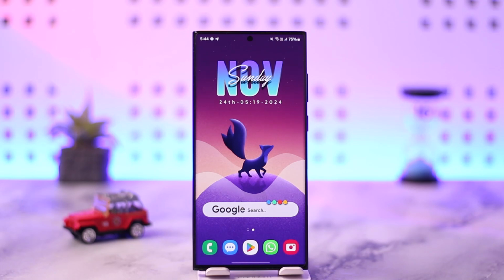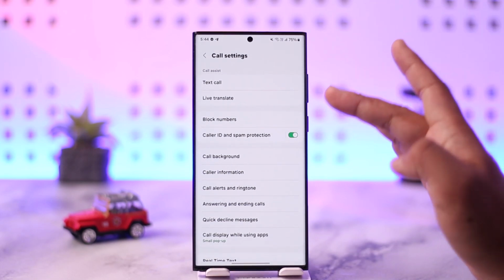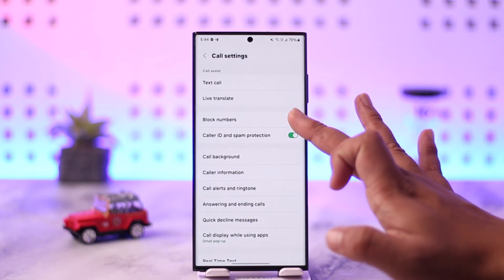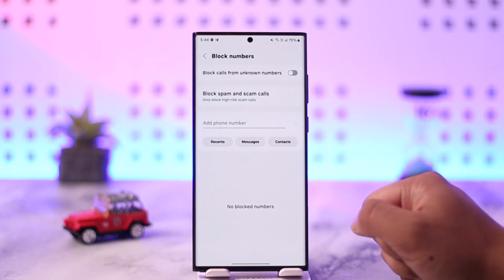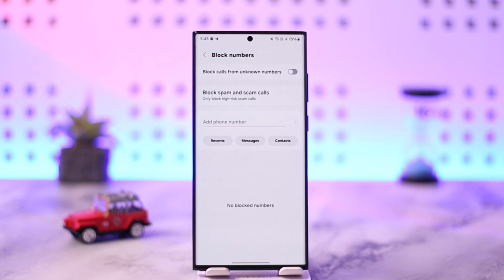How To Unblock Numbers On Android !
Unblocking numbers on an Android device is a simple process and can be done directly from the phone app. The exact steps may vary slightly depending on your phone model and the phone app it uses, such as Google Phone, Samsung Phone, or other custom apps.

To begin, open the phone app on your device. Tap the three-dot menu (or “More” option) in the top-right corner of the screen and navigate to “Settings.” Look for an option labeled “Blocked Numbers” or “Call Blocking.” Once inside the blocked numbers list, you’ll see all the numbers you’ve previously blocked. Find the number you want to unblock and tap the “Unblock” or “X” icon next to it. The number will then be removed from the blocked list, allowing the person to contact you again.

If you’re using a Samsung device, you can also access blocked numbers via the “Settings” app by going to “Phone”  “Blocked Numbers.” Similarly, for devices with Google Phone, the steps are consistent and straightforward.

Timestamps:
0:00 Introduction
0:06 Opening the phone app
0:12 Navigating to settings
0:22 Accessing the blocked numbers list
0:38 Unblocking a number
0:44 Summary and closing remarks